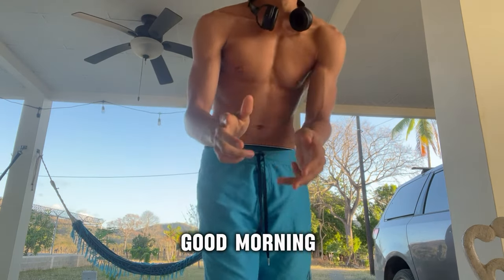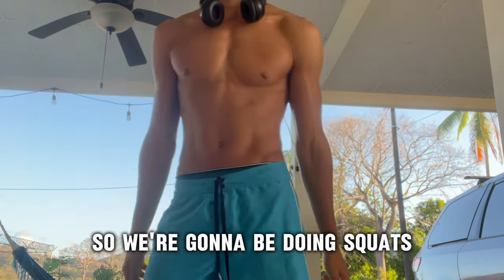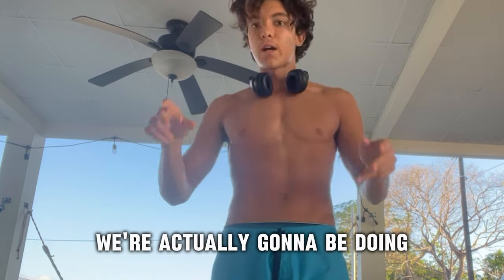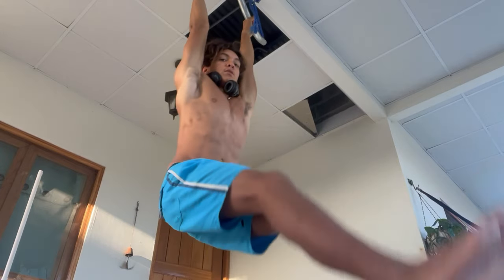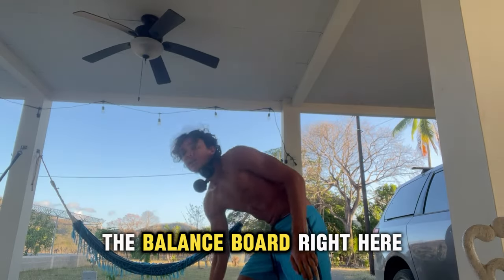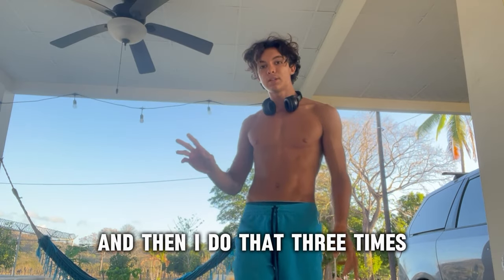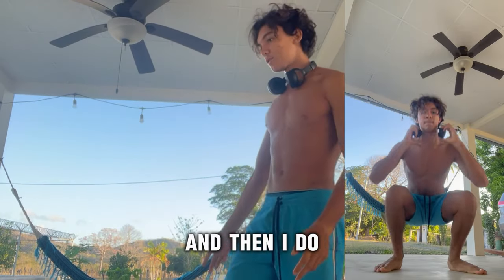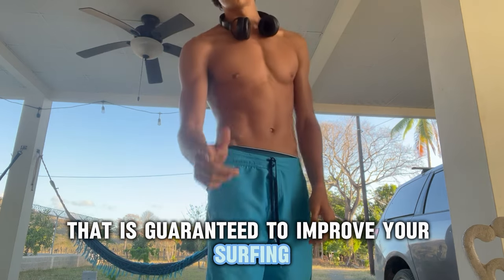GET RID OF CHICKEN LEGS??? (For Surfers) Day 6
This is MY morning leg workout routine! Of course you can change it and move it about to fit your requirements but GIVE it a try!!

⬇️TIMESTAMPS⬇️
00:00 Intro
00:06 Workout
00:50 Outro

MUSIC ⬇️
Song: NOT SURE actually..